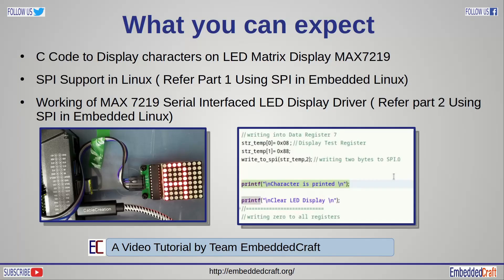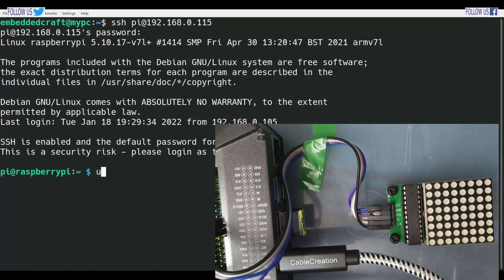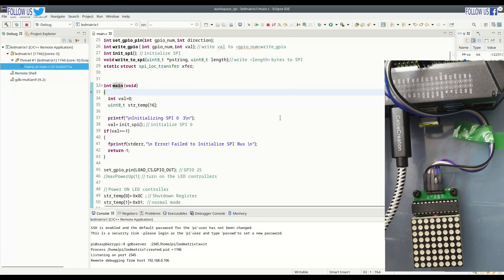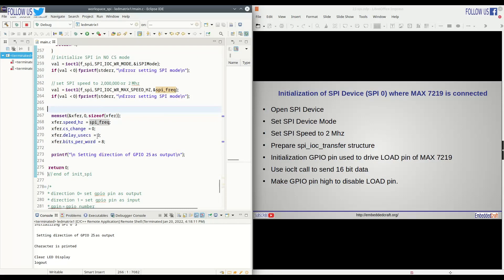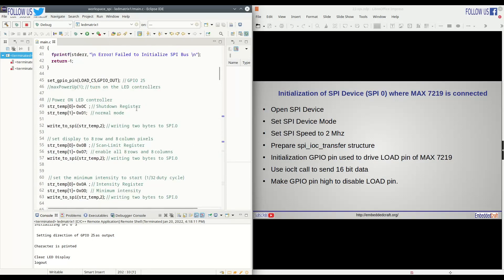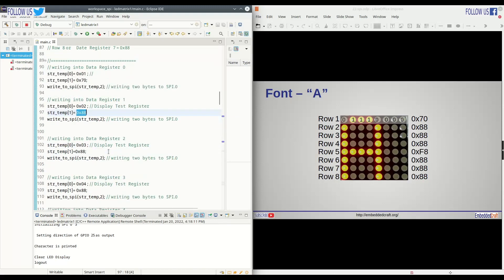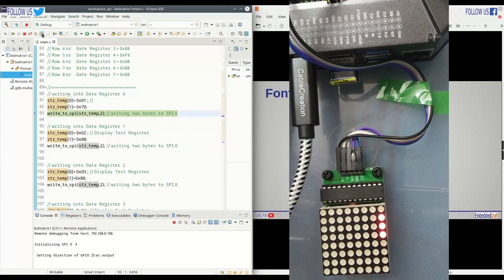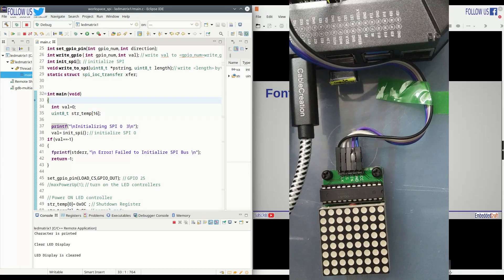Using SPI in Embedded Linux Part 3: Code Explanation, LED Matrix Display Controller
In this video tutorial, we are explaining C code  and demonstration for MAX 7219, LED Display controller. This is the third part of our video tutorial - SPI in Linux. You can watch first and part of that tutorial here ...

Part 2: Using SPI in Embedded Linux Part 2: MAX 7219 Serial Interfaced LED Display Controller

We will start with explaining C Code and then demonstrating LED Matrix Display MAX7219.

00:07 Topics covered
00:42 Connecting with Board
01:47 Code Explanation
06:14 Demonstration
Reference Video Tutorial